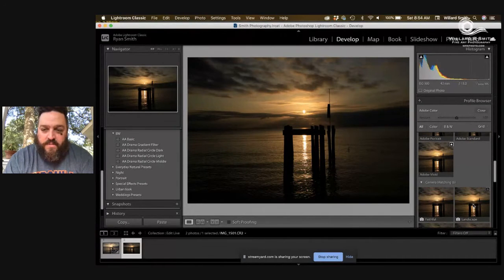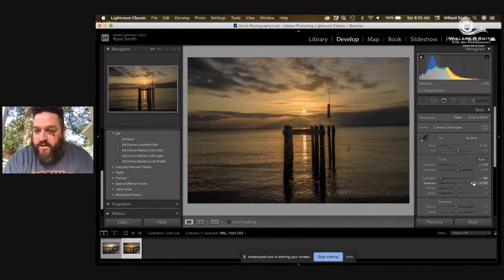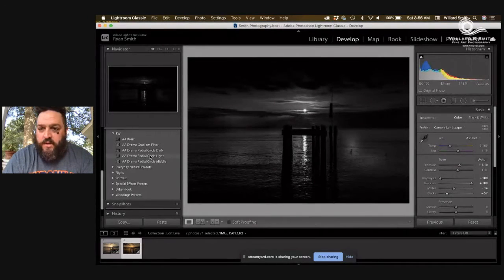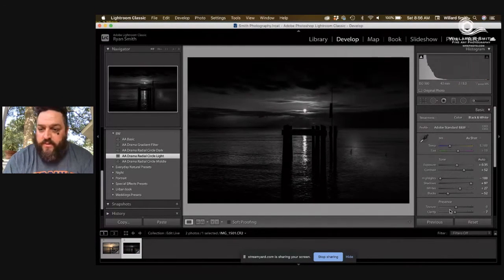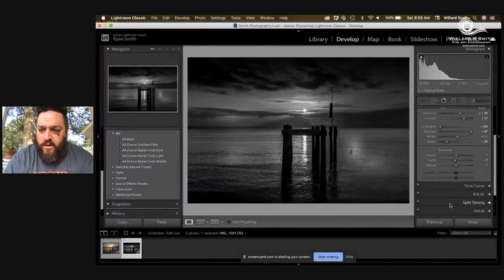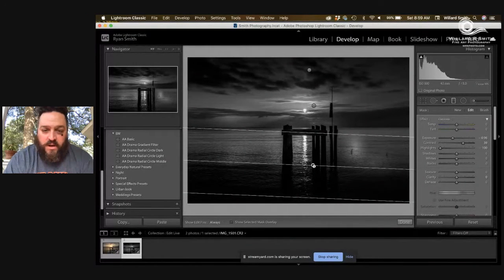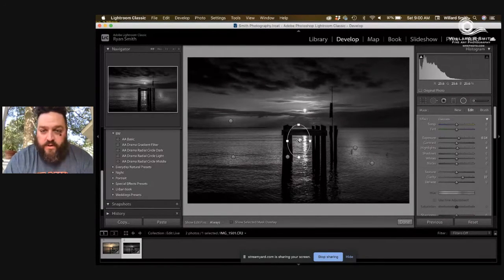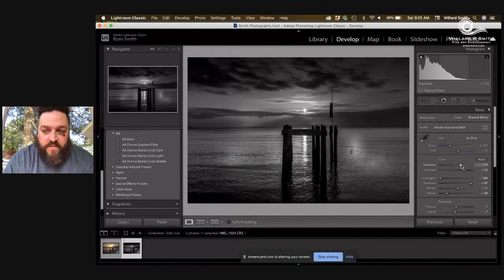Step into the digital darkroom with me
Step into the digital darkroom with me and watch how I take a RAW file into a finished product.